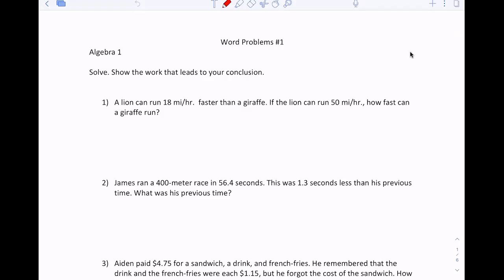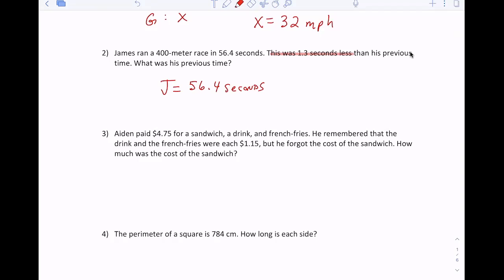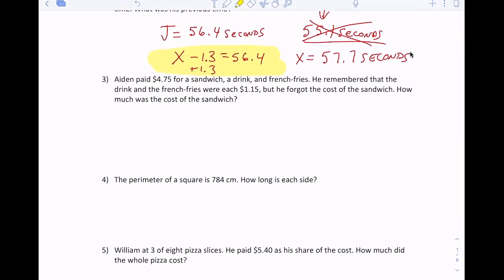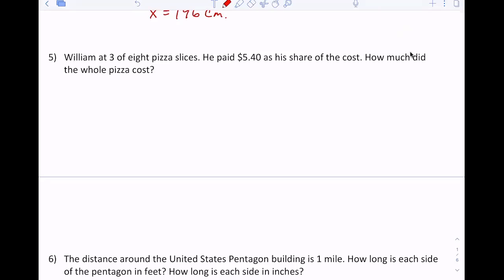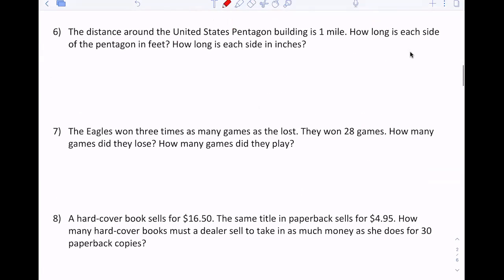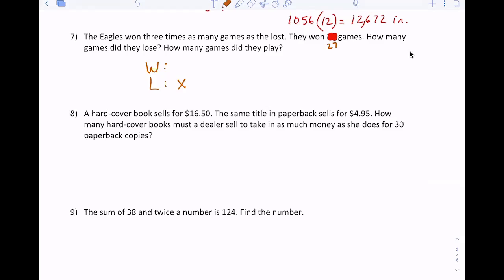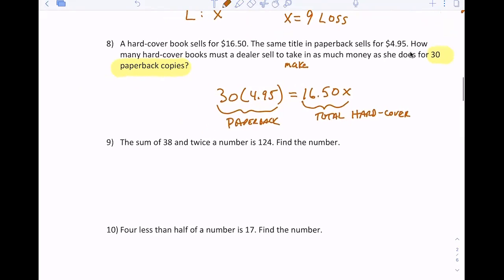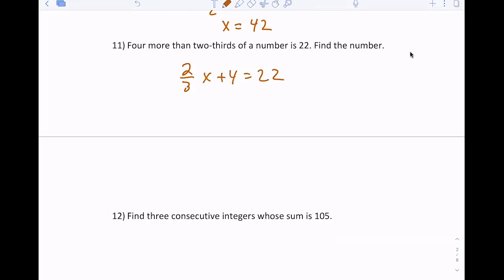Algebra 1 word problems (8-01)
God Bless-